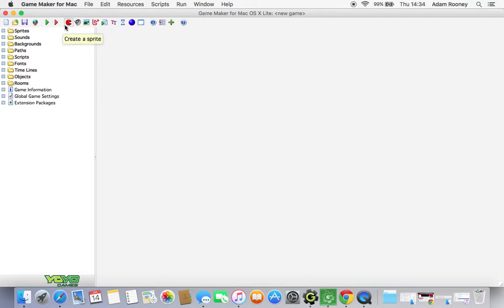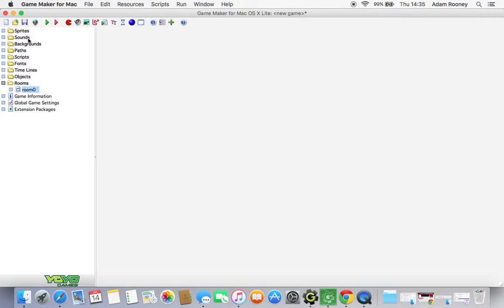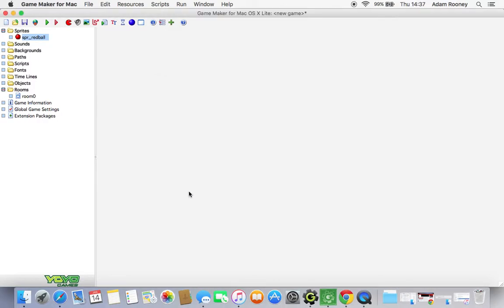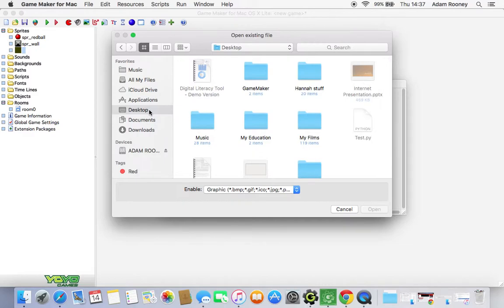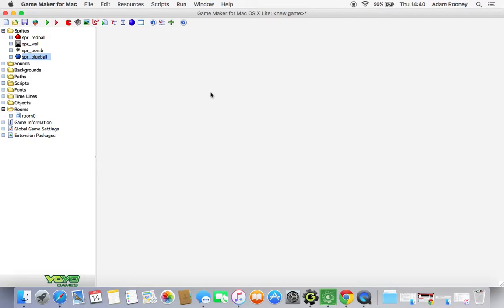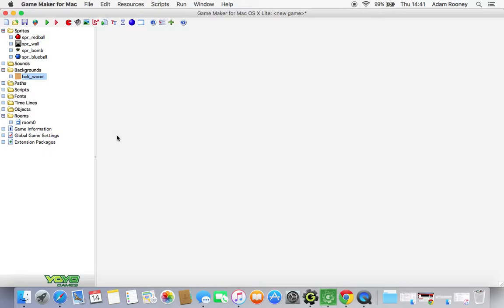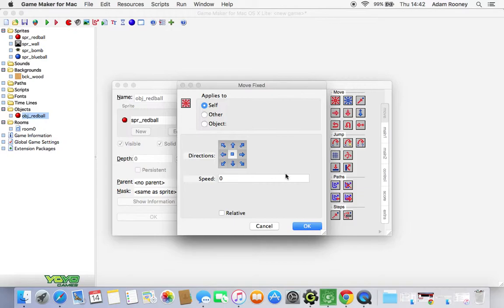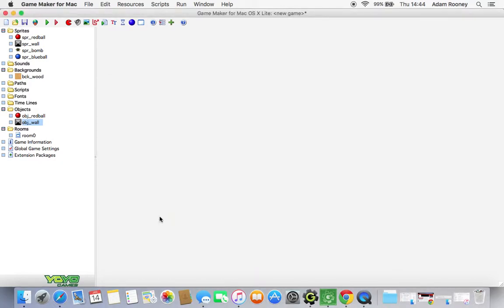Game Maker Lesson 1